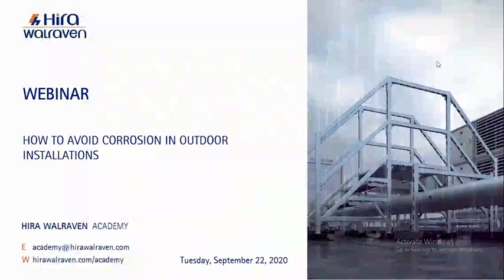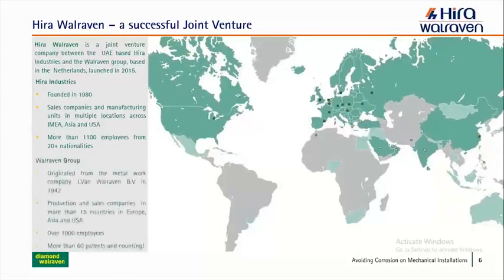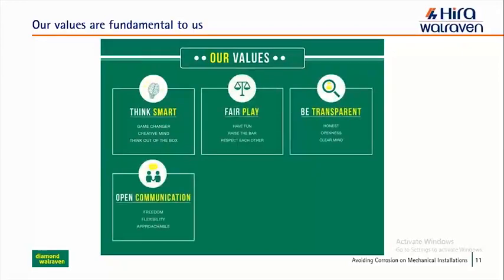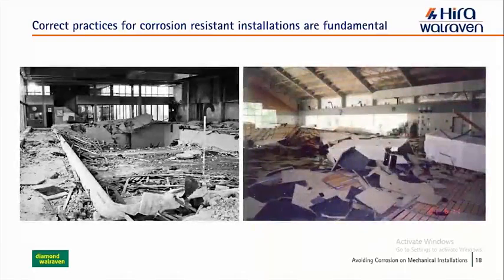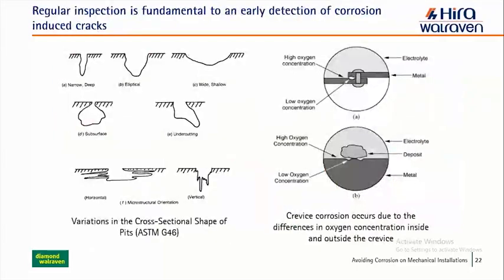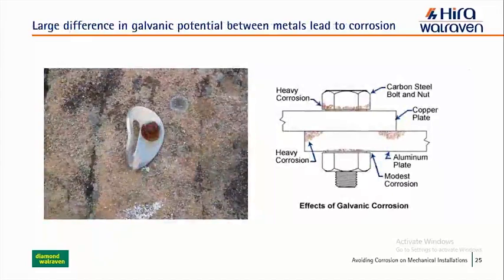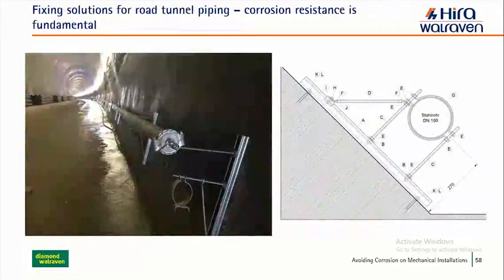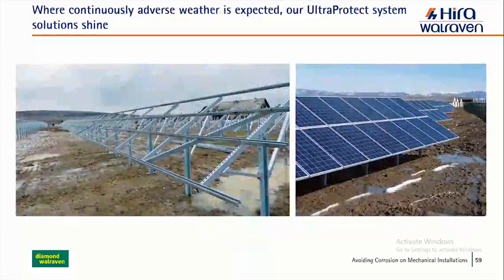Hira Walraven Webinar - How to avoid Corrosion in Outdoor Installations?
Are you wondering as to what is the best possible way to prevent corrosion in outdoor installations? If effective solutions are not adopted, installations start to corrode over time. Hira Walraven’s solutions for outdoor applications ensure cost savings, versatility, durability & they are corrosion resistant as well.